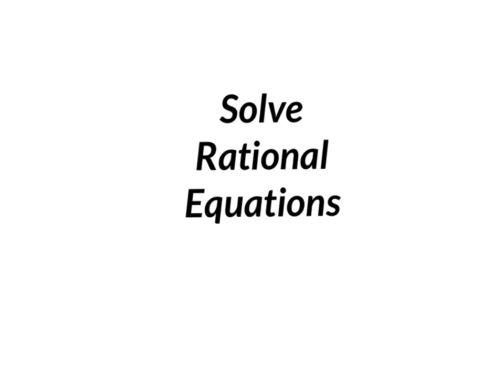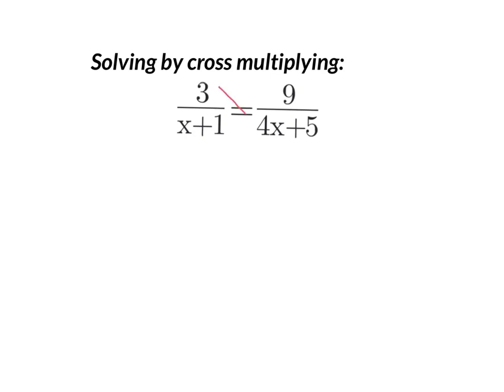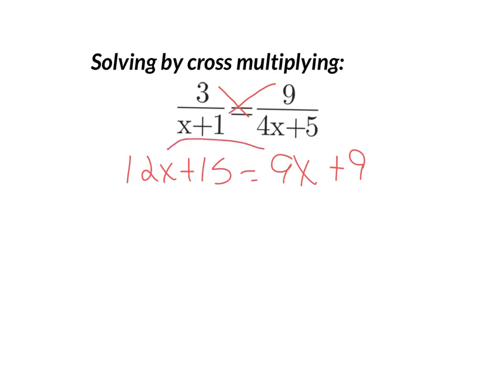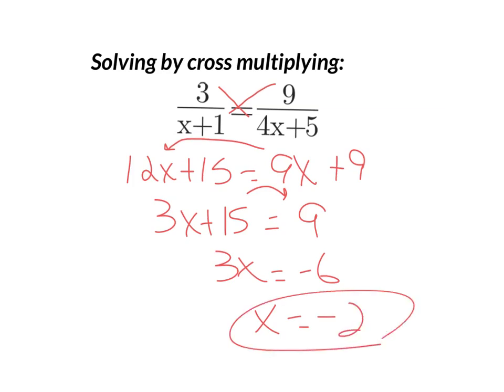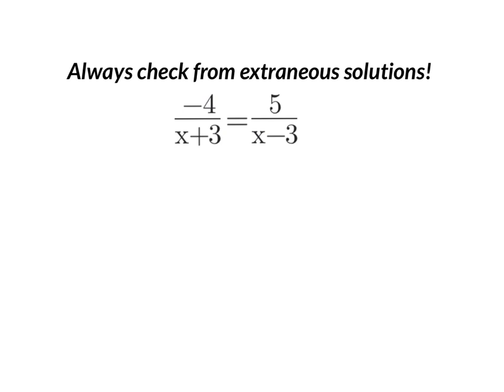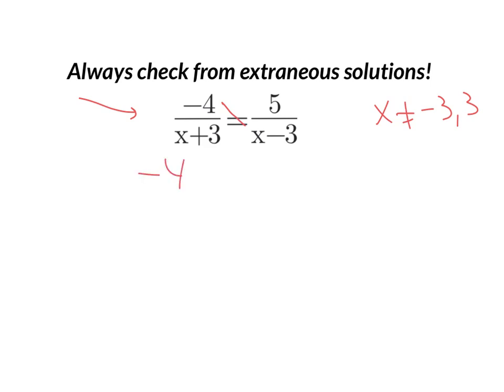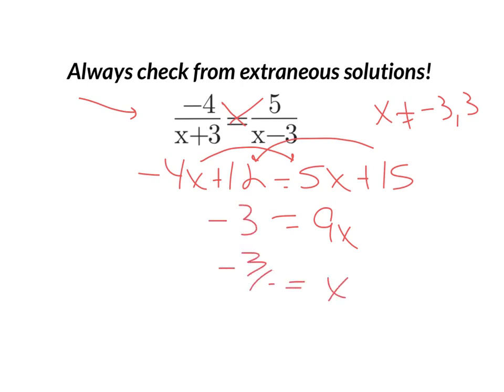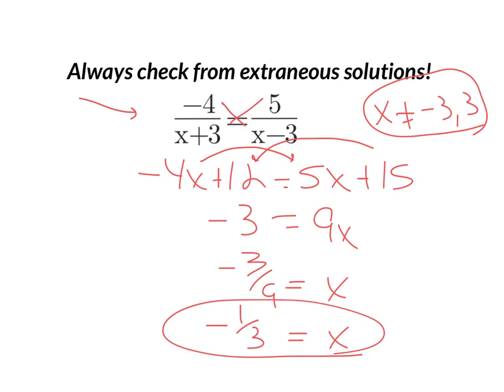Alg2 8.6a. mb